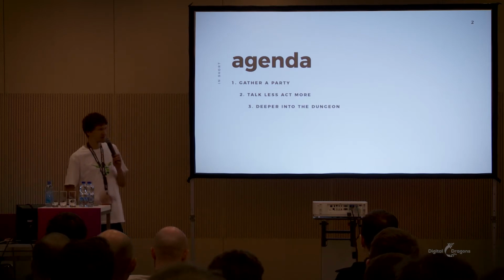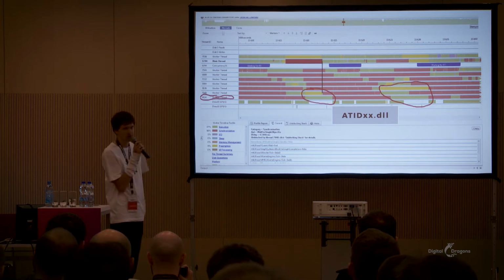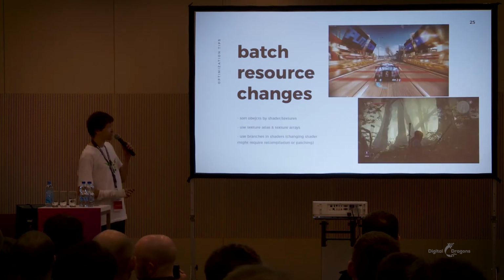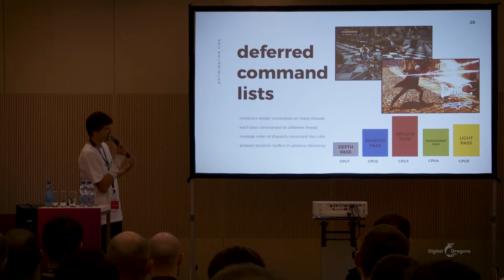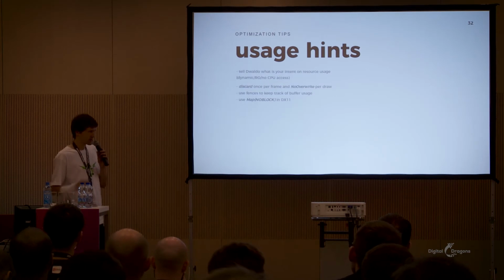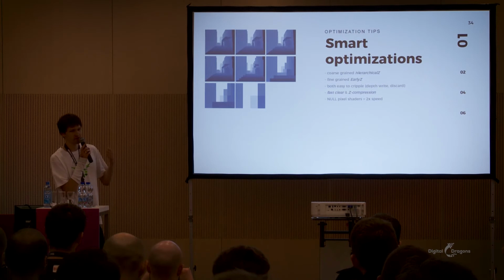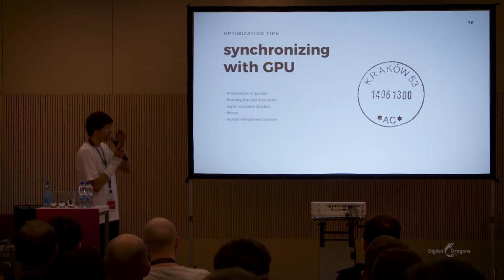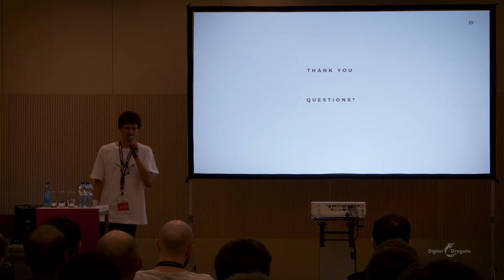Cyryl Matuszewski: The Arcane Language of GPUs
So you merrily started your journey of graphics programming imagining a colourful career in pixel driven universe. And now you got stuck with GPU crashes and optimization burden?
If so then this speech might be just for you.
Armoured with powerful rendering APIs you will delve deep into the communication process between CPU and GPU. Penetrate the halls of graphics card driver, smash through synchronization fences and finally stand before the monstrous GPU itself… just to realize that this puppy is not really so scary after all.
A veteran of many (victorious of course) CPU-GPU battles will make an attempt to show you the caveats of GPU programming in a user friendly way. Some profiling tools, ways of finding GPU bugs and common mistakes might also be shown.
Technical speech for engine programmers and anyone interested in CPU-GPU communication. Intended for all levels.